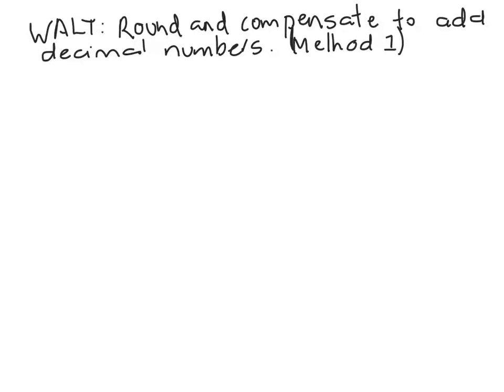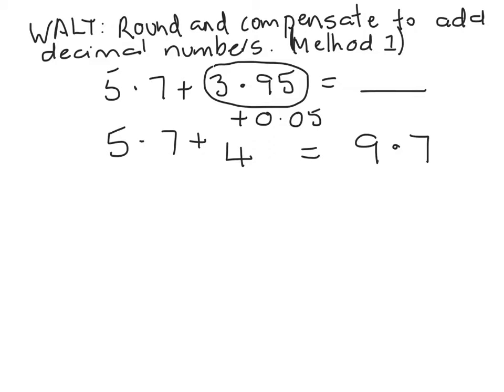Rounding and compensating to add decimal numbers. Method 1.